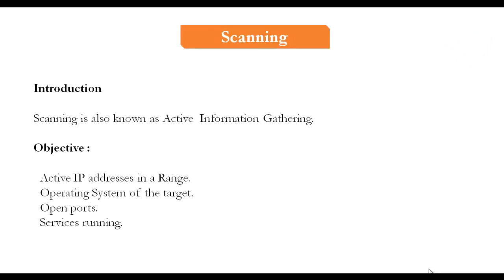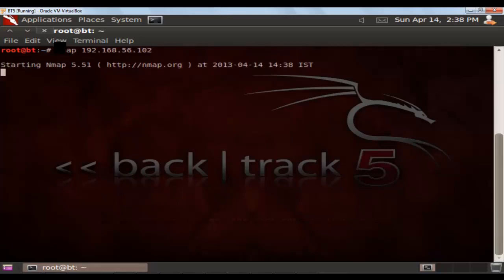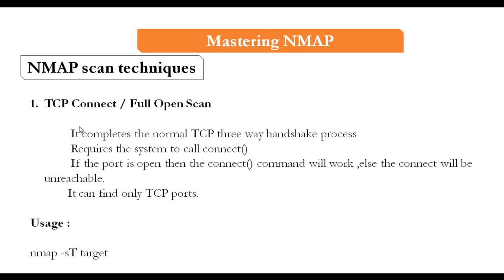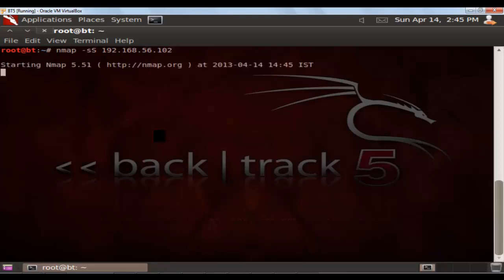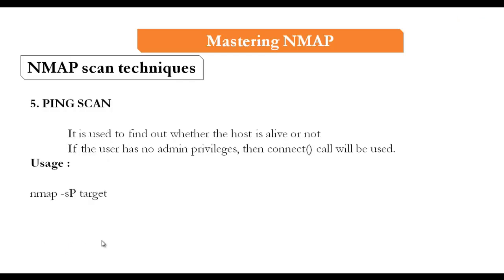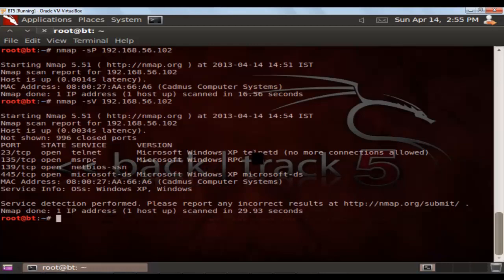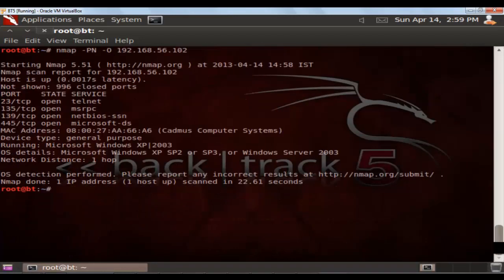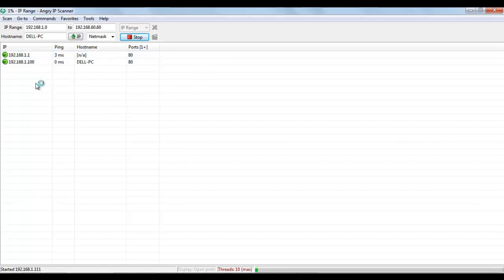Scanning and Enumeration -- Free Ethical hacking Video Course